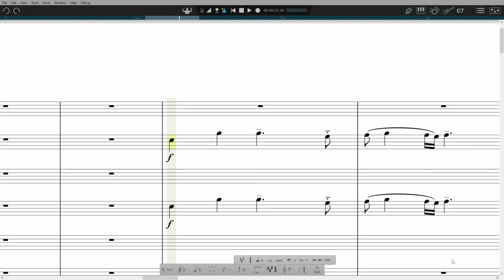Fermata Playback—PreSonus Notion in 90 Seconds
How to get your pauses and breaks to play back exactly as you want them in Notion.